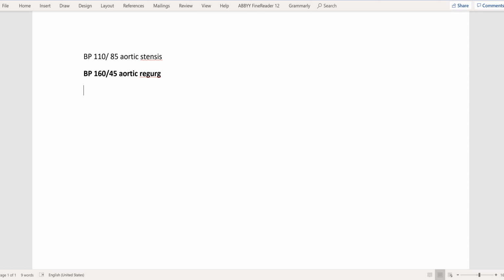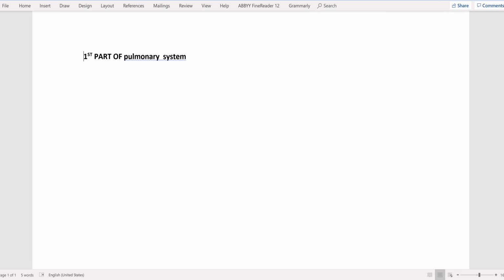PULMONARY 1st part